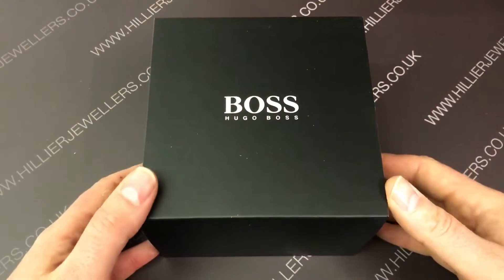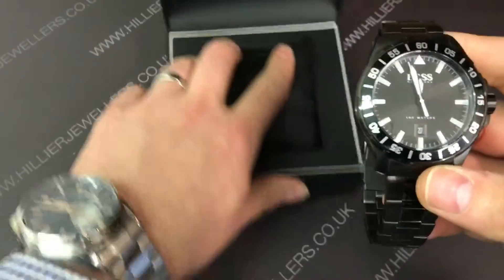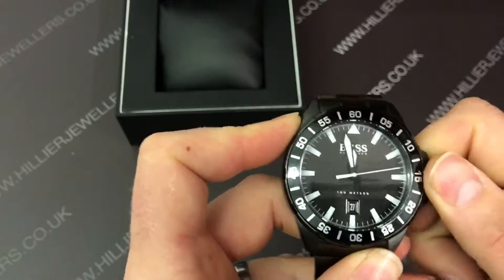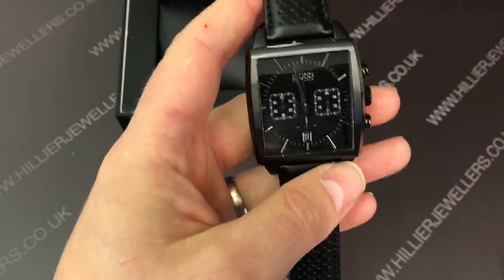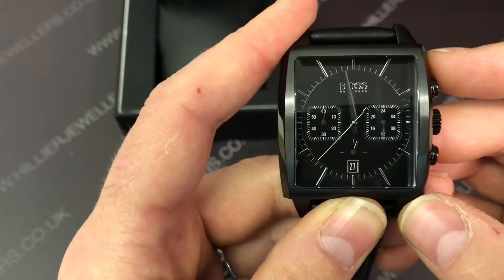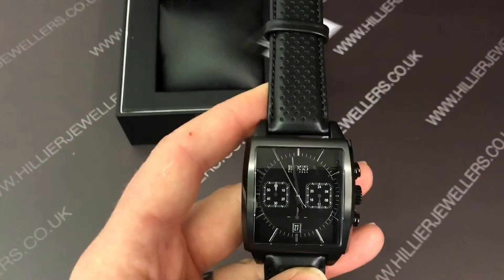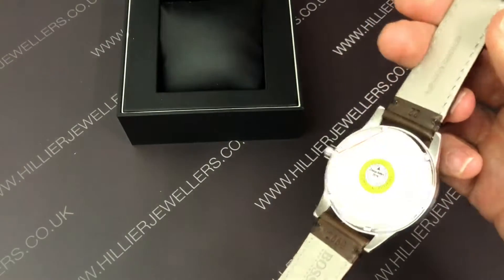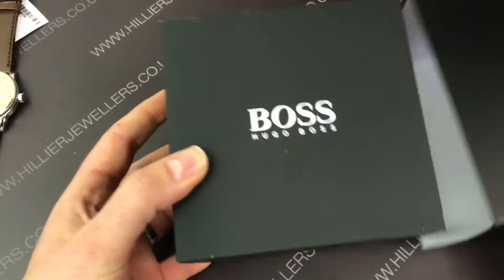Hugo boss watches on sale at hillier jewellers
Hugo boss watches 1513231 , 1513332 and 1513357 with huge discounts

We always try and offer something that our competitors don't and these three watches are a great example of that